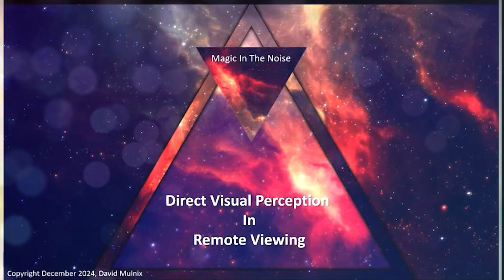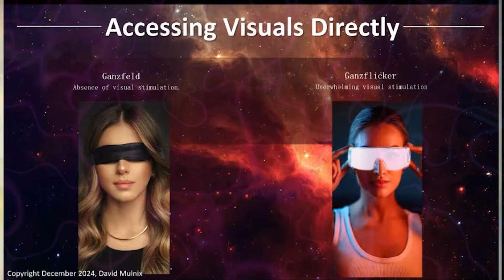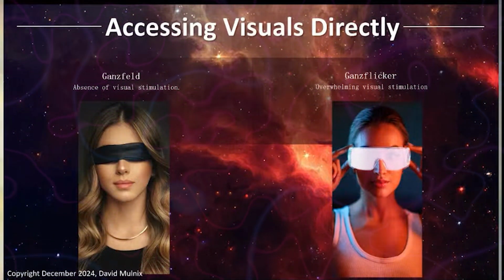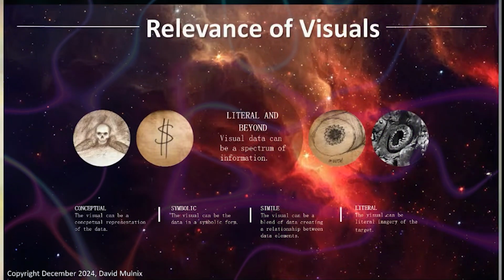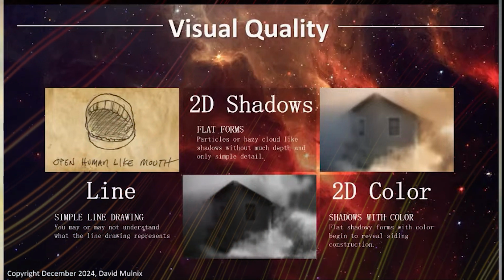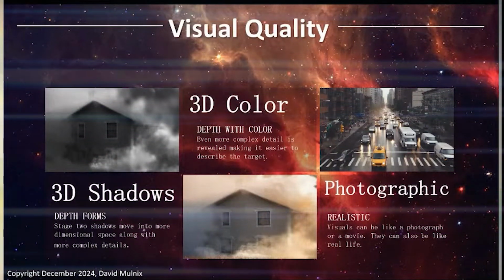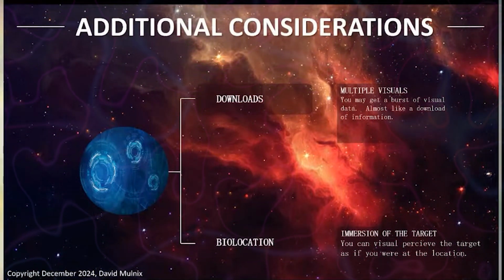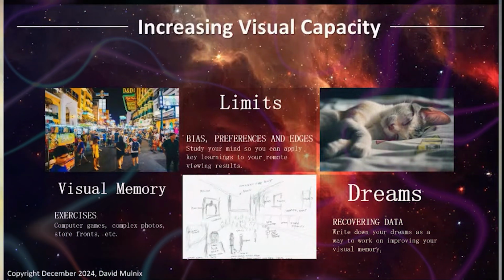Direct Visual Perception In Remote Viewing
This free lecture is focused on helping a beginner understand how to perceive visually in remote viewing using Ganzfeld or Ganzflicker.  It is meant to provide guidance on how to approach this process as well as what to expect during the process.  This lecture is one of several that was provided in December of 2024 by Magic In The Noise.  We hope people will enjoy it and find the information useful.

If you want to delve deeper into direct visual perception and how it relates to CRV consider purchasing my book on Amazon, look for David Mulnix "Beyond the Veil of Sight".

Learn how to be an amazing Remote Viewer in 90 days:
Push your RV skill-level up from normal Remote Viewer to Advanced with Full Spectrum Illumination!